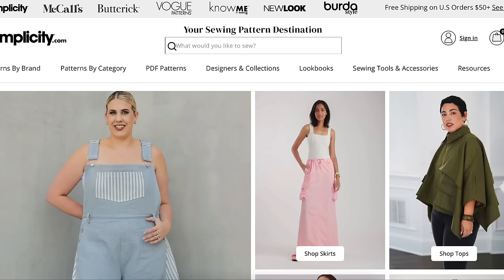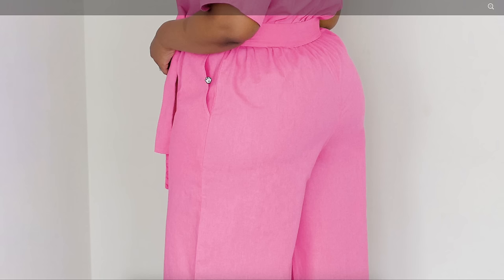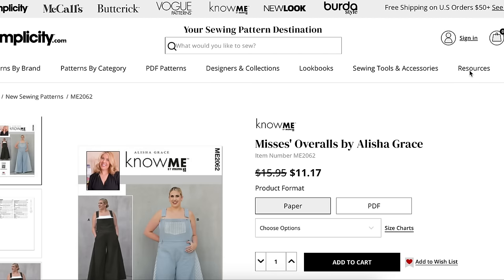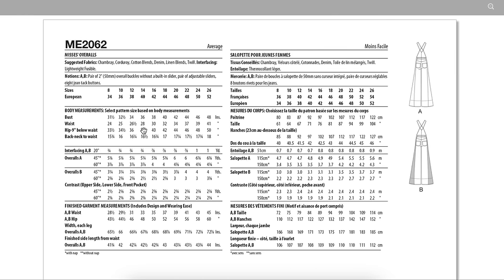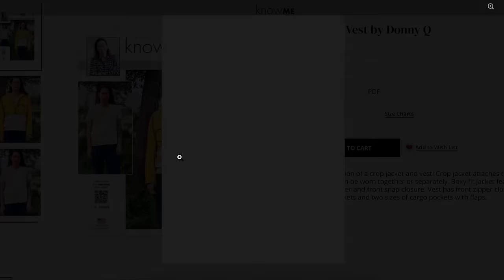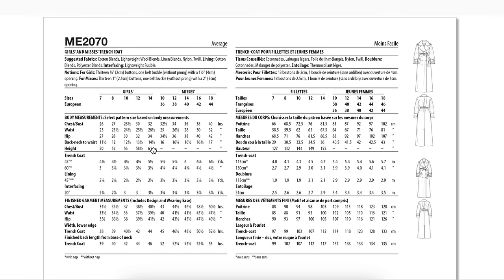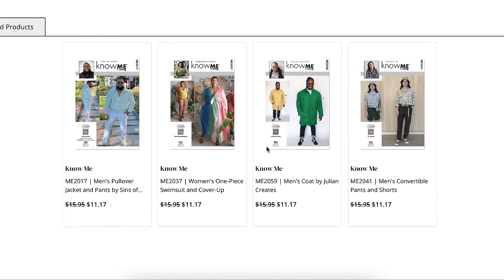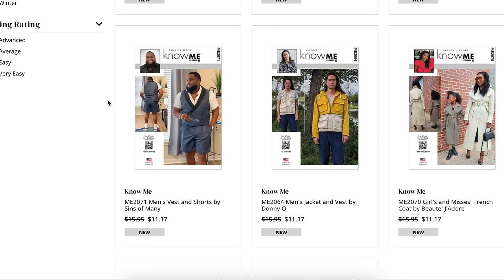Review: KNOW ME 2024 Early Spring Sewing Patterns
Know Me sewing patterns just released their Early Spring sewing pattern collection. Today, I'm taking a look at each of the new sewing patterns and assessing them for fit, fabrication, and overall design. If you love looking at sewing patterns, I think you'll enjoy this video.

In case you missed it, I just put up the Sycamore Road First Impression.